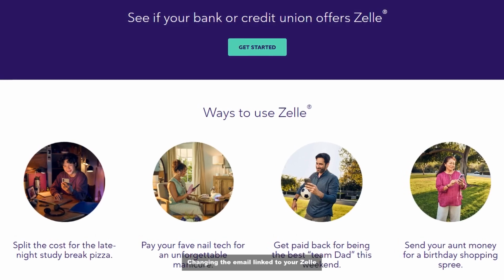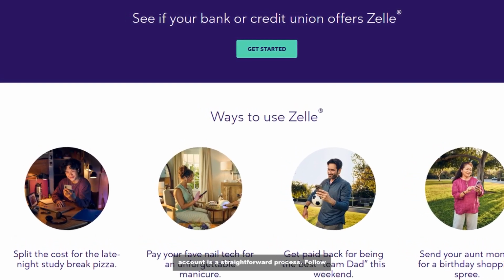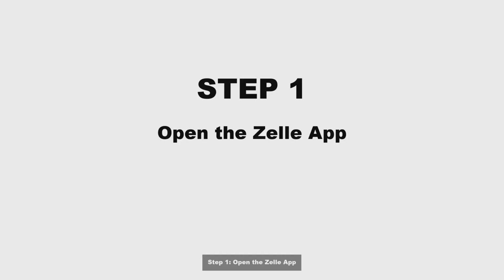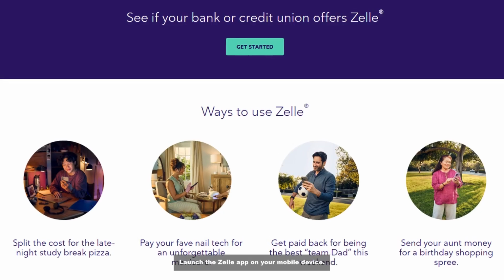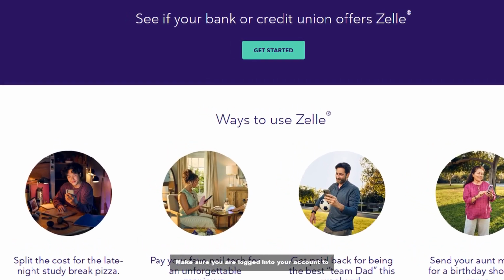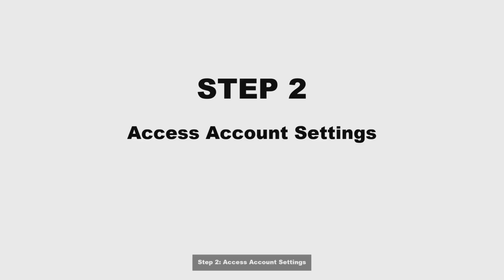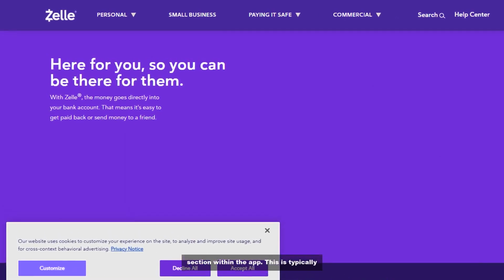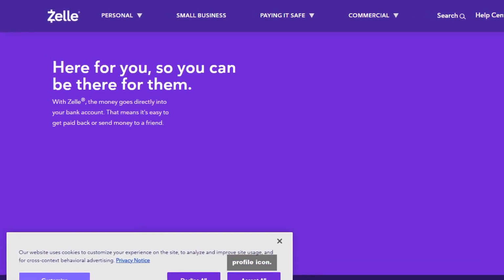How To Change The Email Linked To Your Zelle Account 2026 (QUICK FIX)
In this video, we will guide you through the process of changing the email linked to your Zelle account in 2026. If you're looking for a quick fix to update your Zelle email, you've come to the right place.